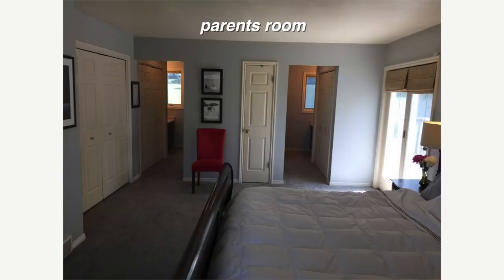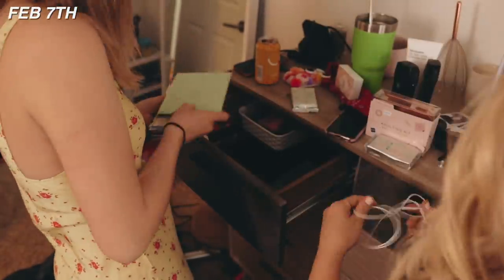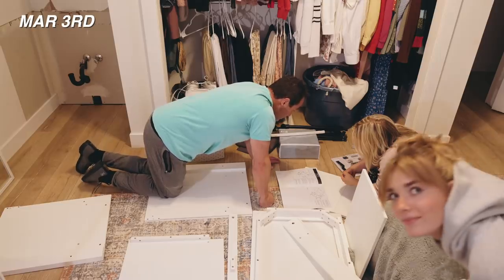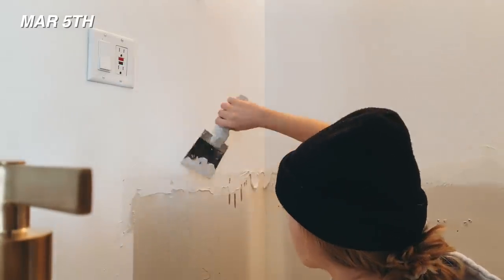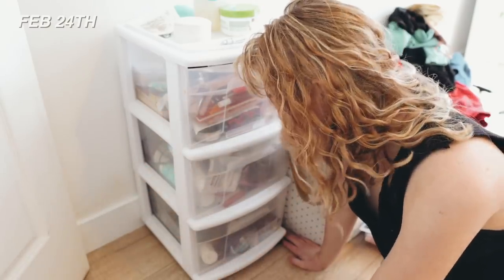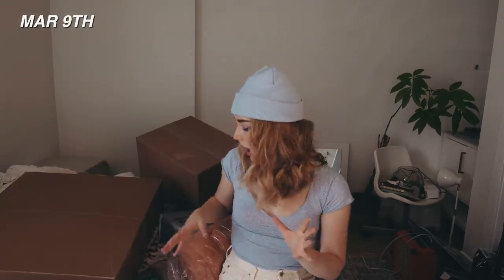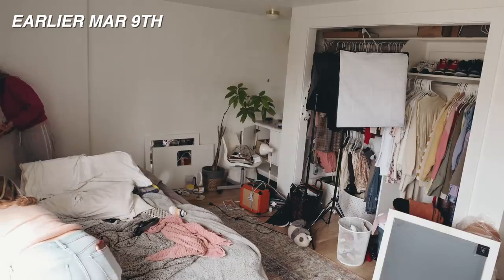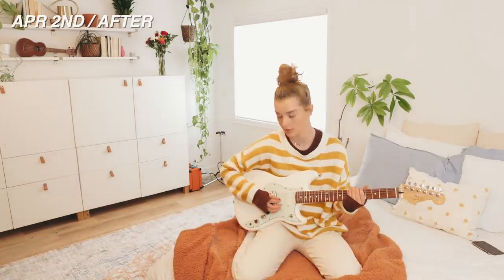ULTIMATE BEDROOM TRANSFORMATION (this process took months)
FINALLYYYY MY ROOM TRANSFORMATION IS HERE!

*links for my room:

MY BED:
big cream pillows
white pillow cases
orange flower throw pillow
duvet cover
orange throw blanket
dupe to my bedframe

FURNITURE
white shelves
white dresser things are like 8 different ikea pieces put together!

EVERYTHING ELSE:
touch lamp

about me!
age: 17
birthday: may 16th, 2002
camera: canon eos 70d / canon g7x
editing: final cut pro x

if you would like to translate this video into whatever language you know to help out the deaf/hard of hearing or non-english speakers,

- ave